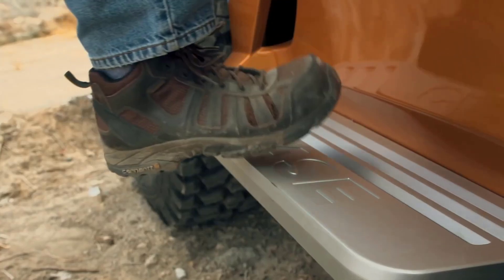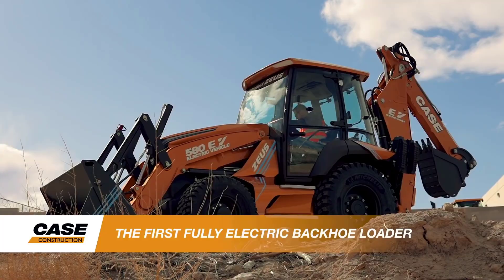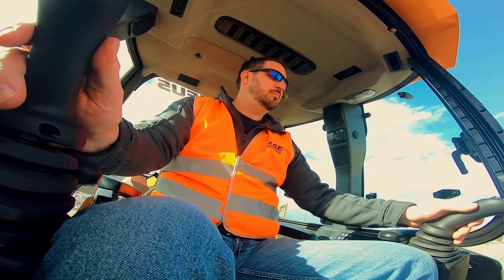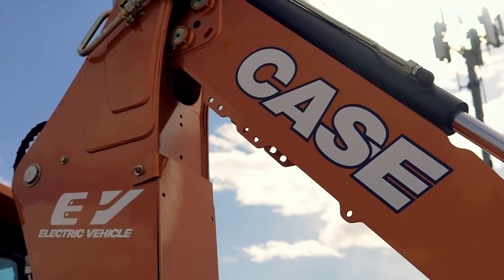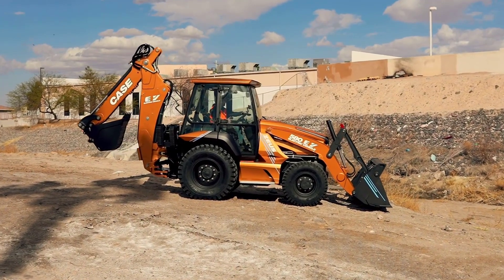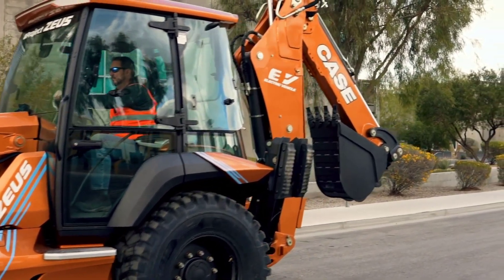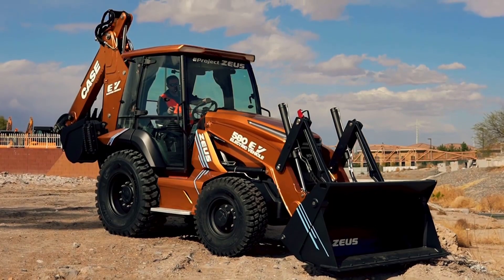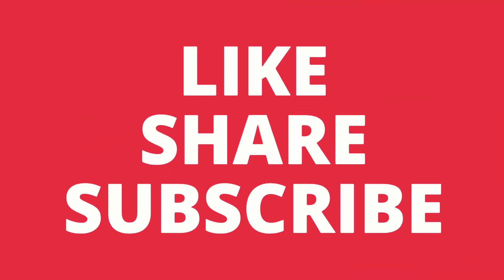World's First Electric Backhoe Loader | Case 580 EV | Electric Construction Vehicle 🚜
World's First Electric Backhoe Loader | Project Zeus | Case 580 EV
Case, one of the largest construction equipment companies, has unveiled a new all-electric backhoe, which it claims has up to 90% lower cost of operation.

The company says that the new vehicle, the CASE 580 EV, has equivalent performance as its diesel counterparts:

The 580 EV is powered by a 480-volt, 90-kilowatt-hour lithium-ion battery pack that can be charged by any 220-volt/three-phase connection

While offering “equivalent performance” as a diesel backhoe, Case claims several significant advantages, including a cost of operation up to 90-percent lower:

Zero Emissions: Lower your carbon footprint and achieve incentives/greater consideration for new projects with electrified additions to your fleet.

All the Performance: The battery separately powers the drivetrain and hydraulic motors, resulting in hydraulic breakout forces equal to diesel-powered machines and improved performance during simultaneous loader and drivetrain operation.

Long-Lasting Power: The machine’s lithium-ion battery provides enough power for the typical 8-hour work day.

Lower Operating Costs: Save as much as 90 percent in annual vehicle, fuel and maintenance costs.

Classic CASE Performance: The 580 EV retains the precision and efficiency of diesel-powered CASE backhoes with features such as ProControl, which allows for extremely precise boom movement and placement, as well as Comfort Steer, which significantly improves steering while working in tight quarters or in truck loading operations.